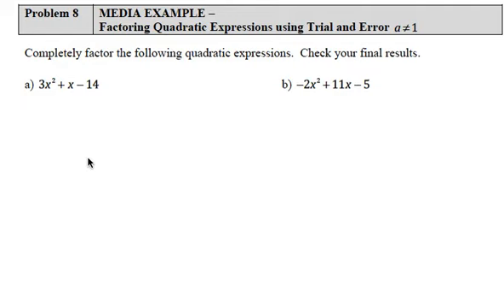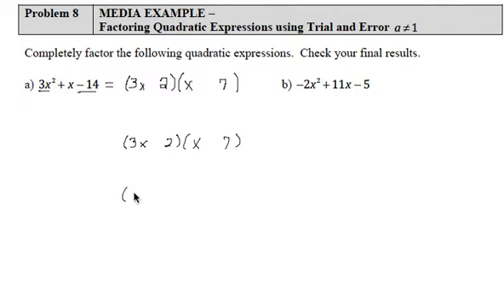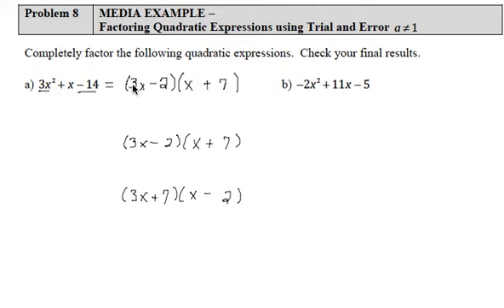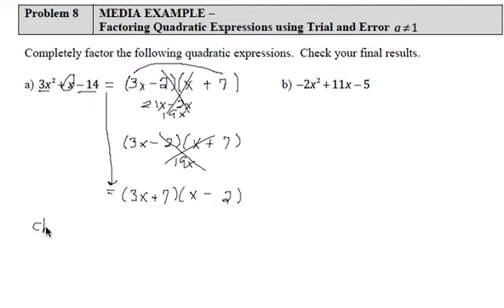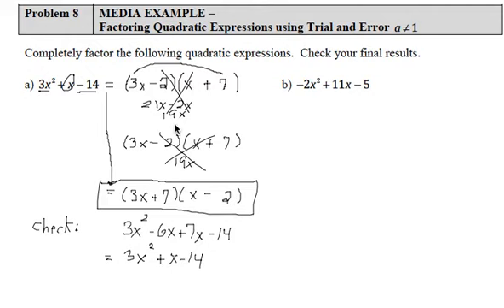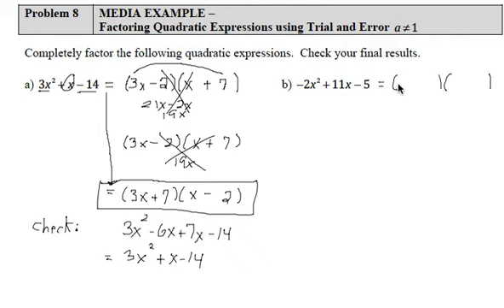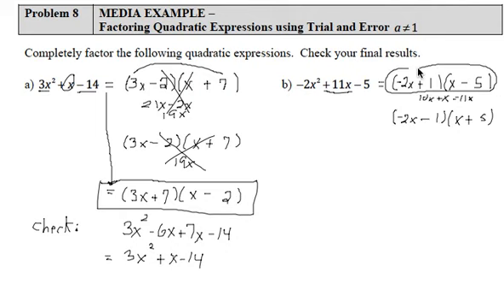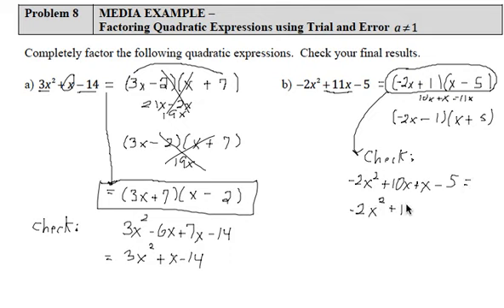MAT12xV5 L7 MediaProb8